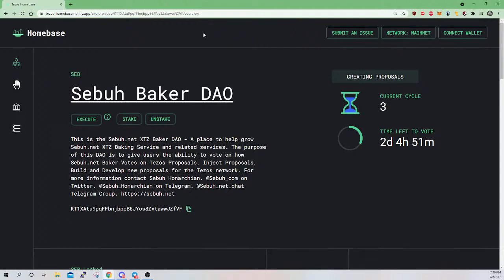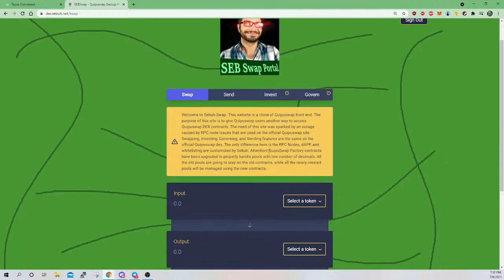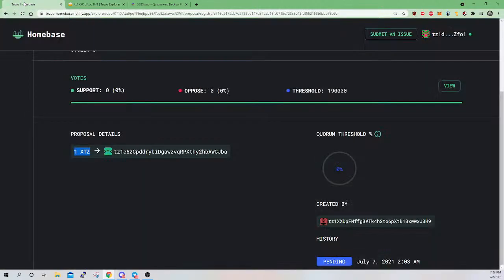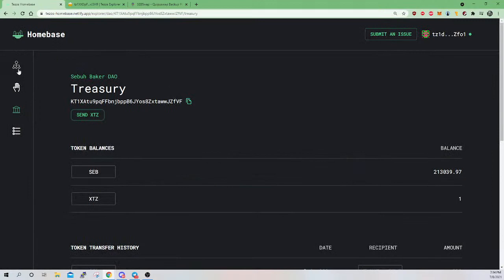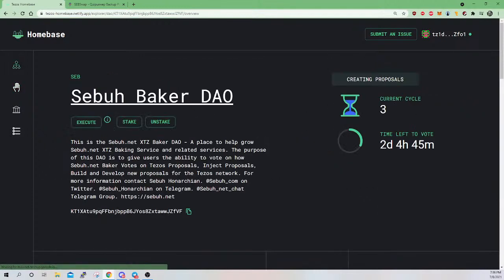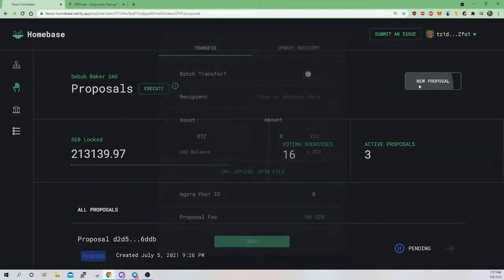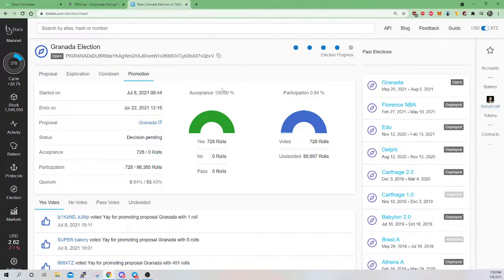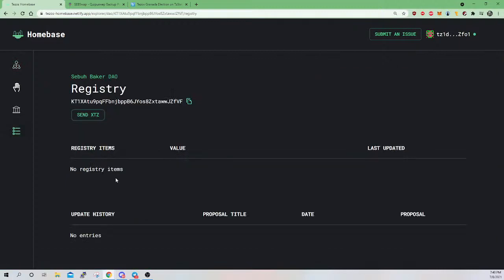Sebuh Honarchian Live Stream - Homebase on Tezos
Tezos Home Base Demonstration